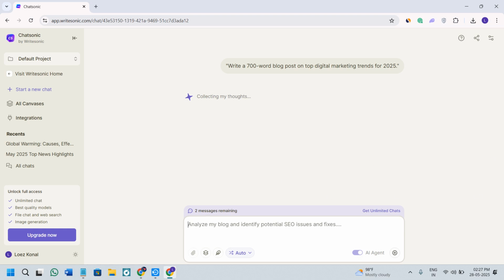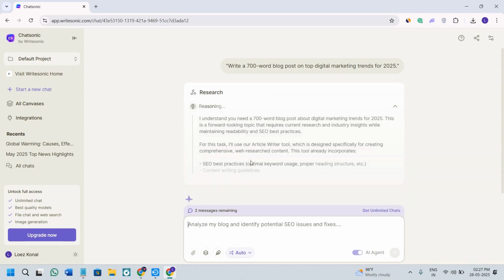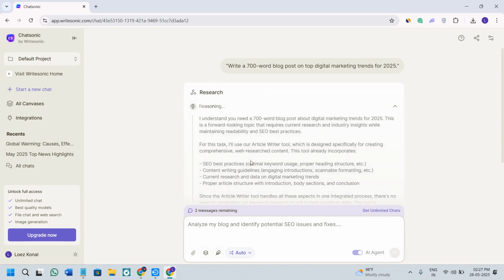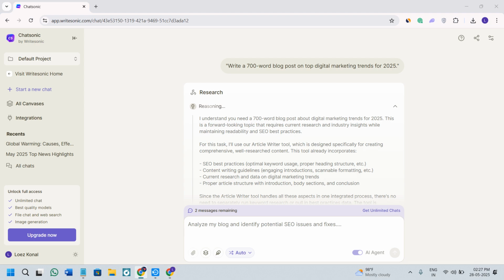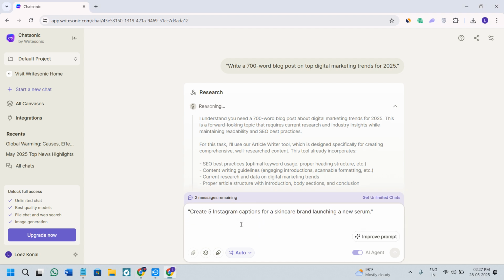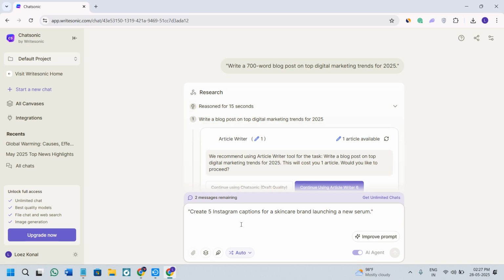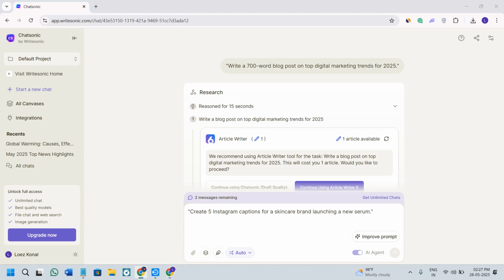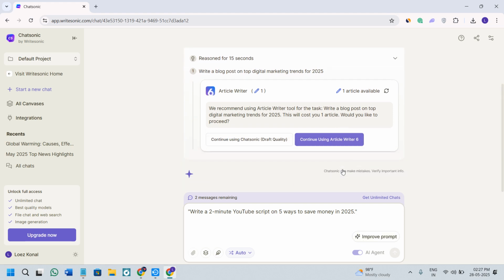How To Make Money With Chatsonic 2025 (Quick Guide)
Looking to turn AI into income? This quick guide walks you through the best ways to make money using Chatsonic in 2025. Whether you’re creating content, offering freelance services, or launching digital products, discover practical strategies to monetize Chatsonic’s powerful tools.